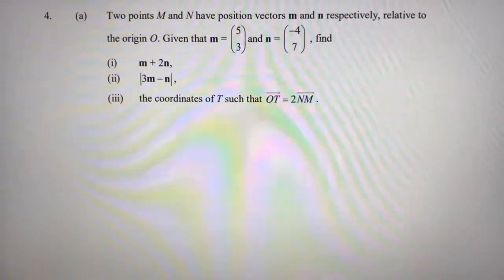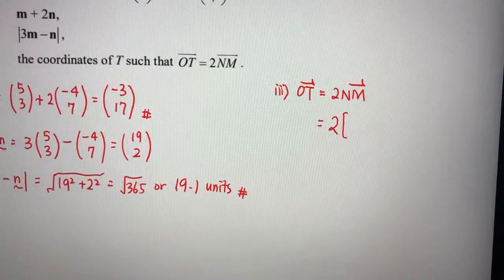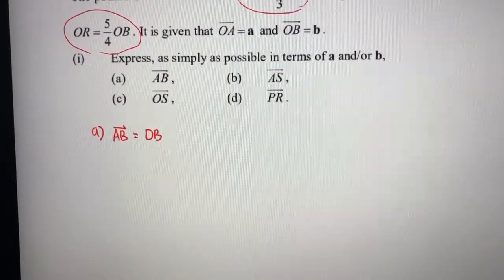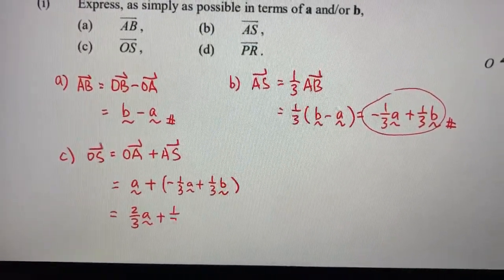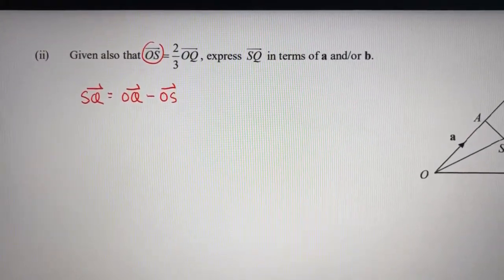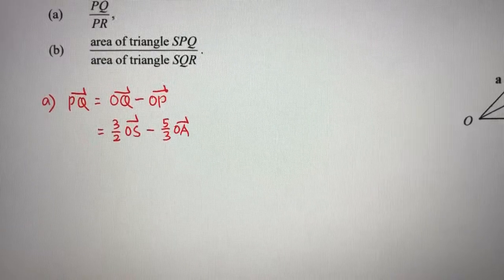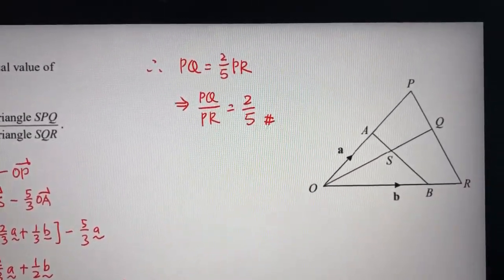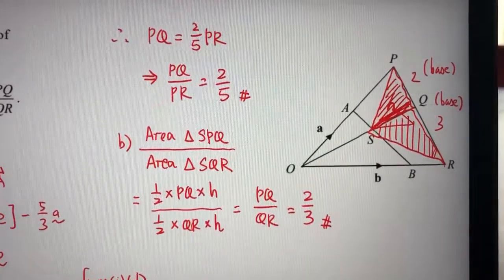2018 RVHS YEAR 4 MATH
Consultation WS 24 - Q4